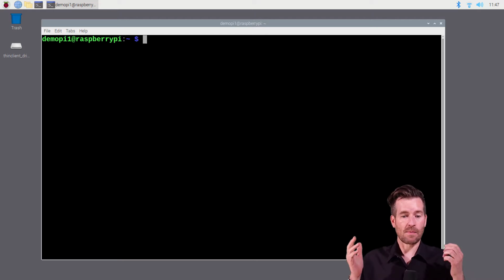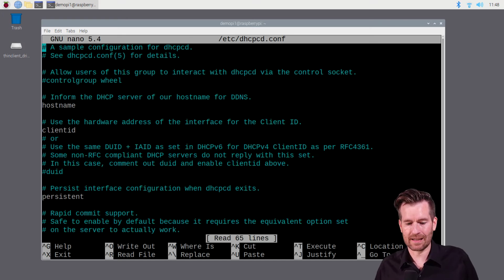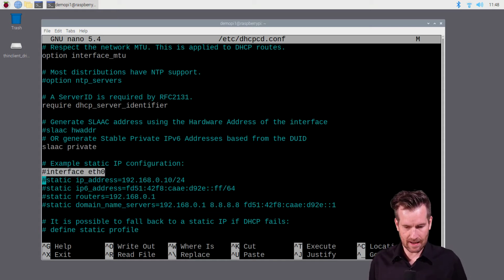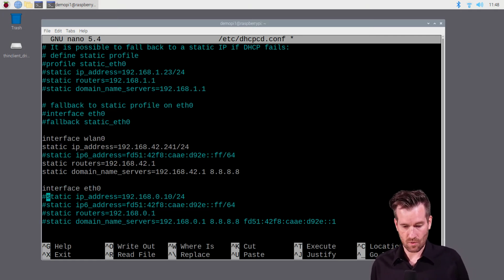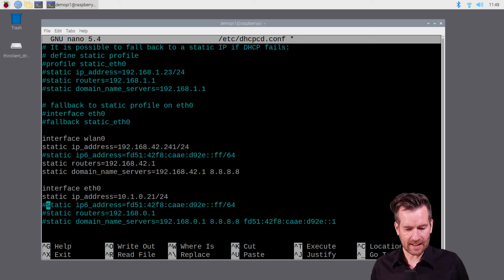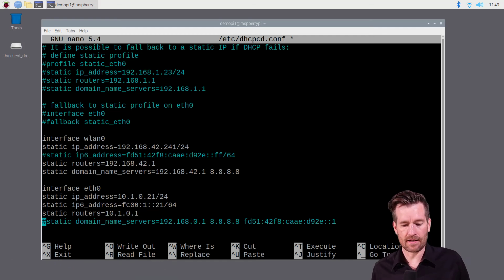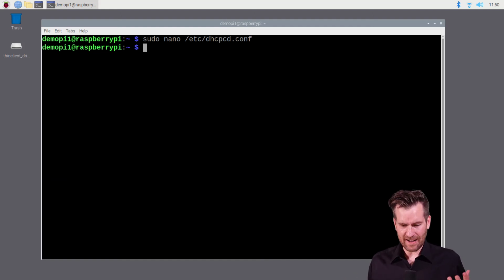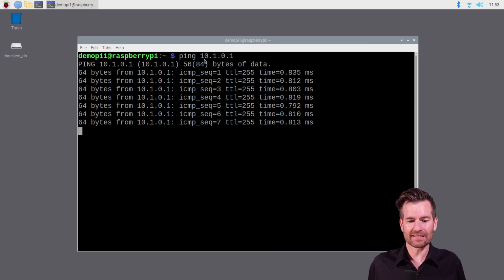CCNA Networks 6-6: PROJ: Configuring a Pi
🥧 Raspberry Pi Setup: Get ready to configure your Raspberry Pi devices for network testing and troubleshooting. Learn how to set up interfaces and ensure connectivity across your network.

🖥️ Terminal Configuration: Dive into the terminal window to edit configuration files and set up network interfaces on your Raspberry Pi devices.

🔒 Static IP Address: Configure static IP addresses to ensure consistent connectivity and easy management of your Raspberry Pi devices.

🔄 Rebooting: Learn the process of rebooting your Raspberry Pi to apply configuration changes and ensure smooth operation.

🔧 Testing Connectivity: Verify network connectivity by pinging the default gateway and other devices within your network.

📚 Additional Resources: Explore further resources for setting up Raspberry Pi devices and learning more about network configuration.

Get ready to unleash the power of your Raspberry Pi devices for network testing and troubleshooting! 🚀